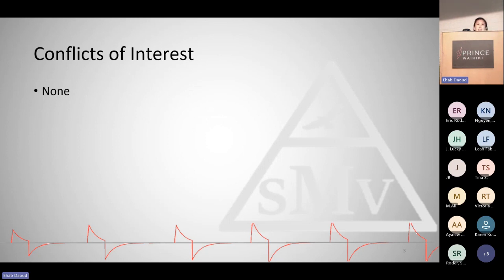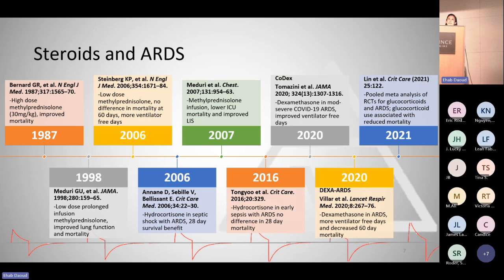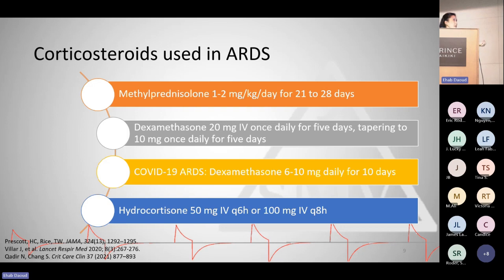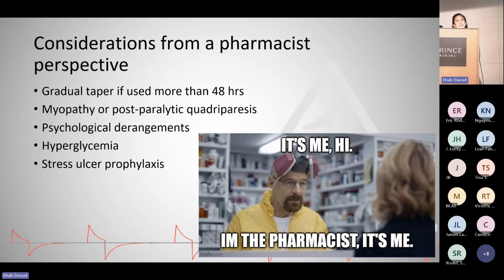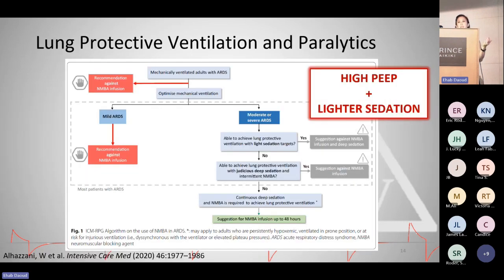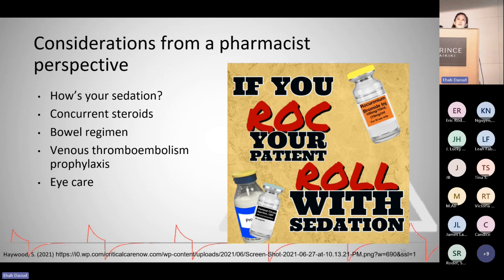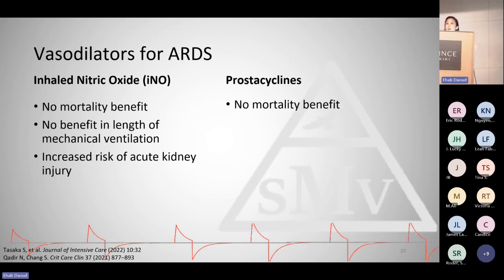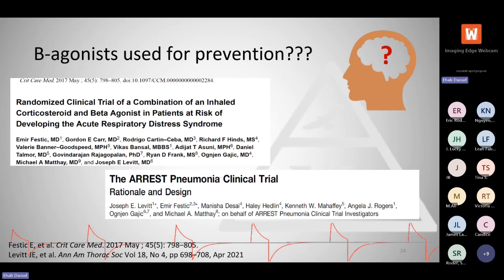Pharmacological treatment of ARDS. Cherie Chu. Society of Mechanical Ventilation Conference 2023.